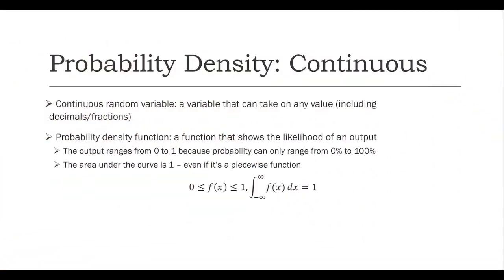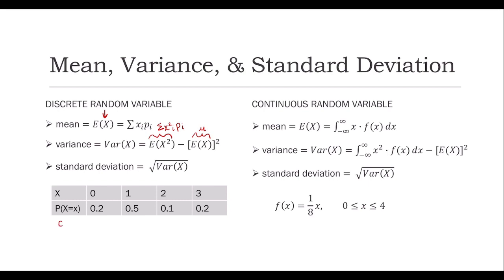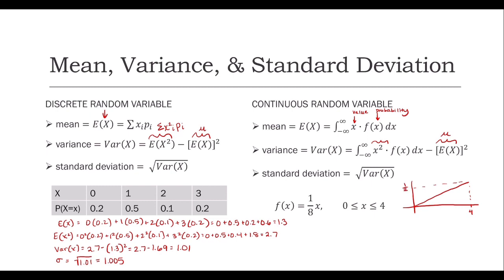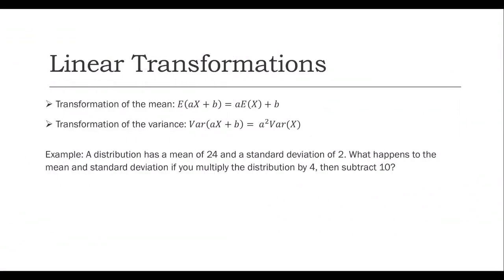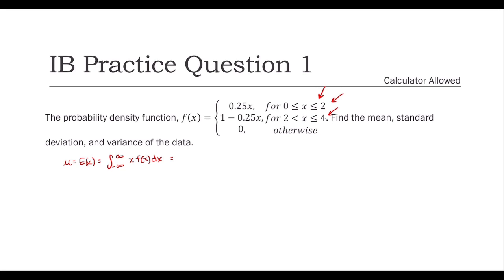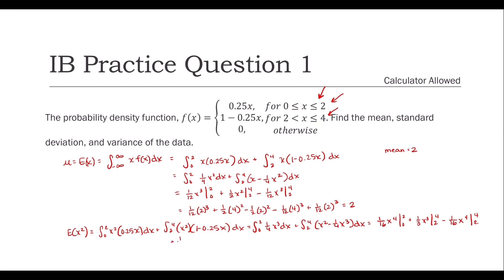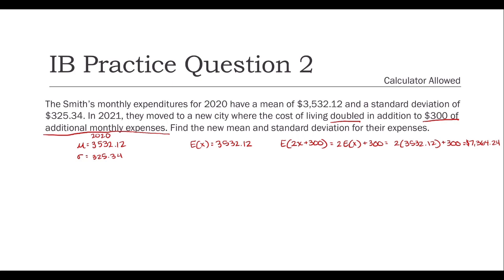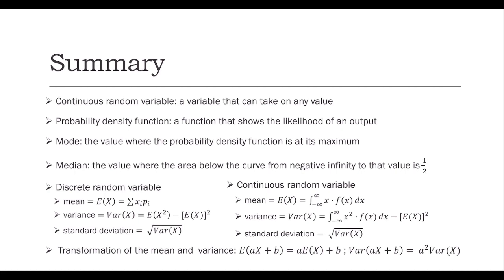4.14 - Discrete and Continuous Random Variables